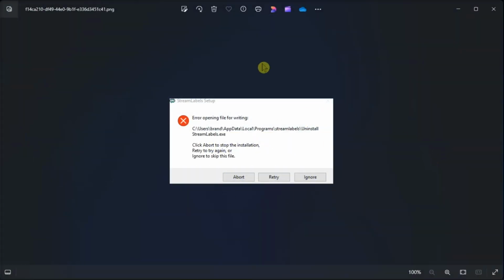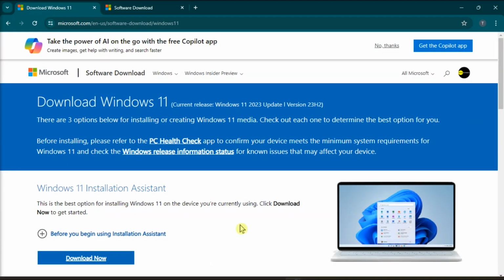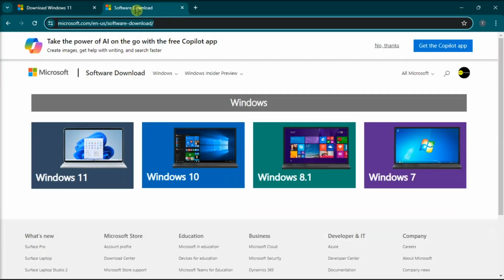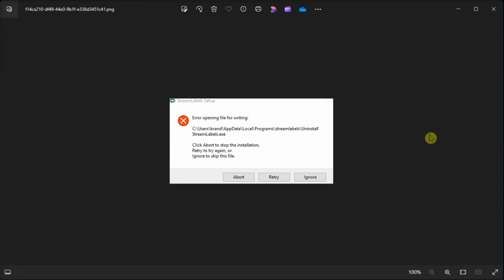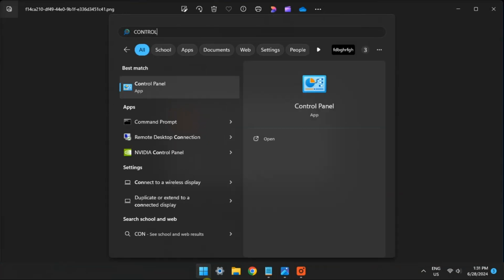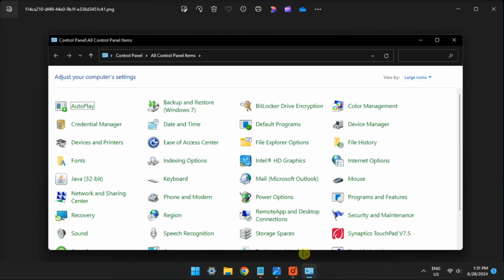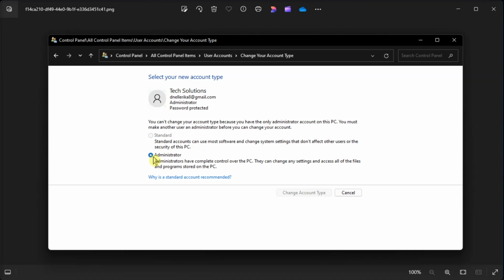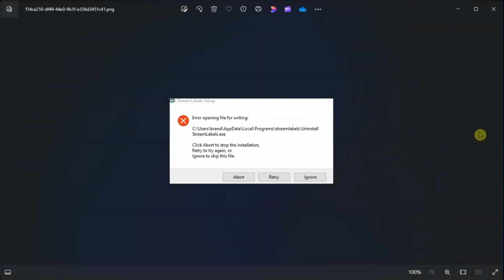HOW TO FIX: "Error Opening File For Writing"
Learn how to troubleshoot and fix the "Error Opening File For Writing" issue on Windows. This tutorial provides easy to follow instructions to resolve the error, ensuring you can successfully open and access files without encountering writing errors. Image Attribution: Vecteezy.com